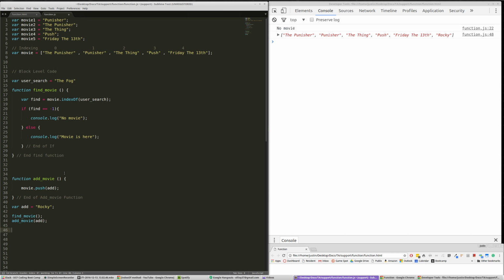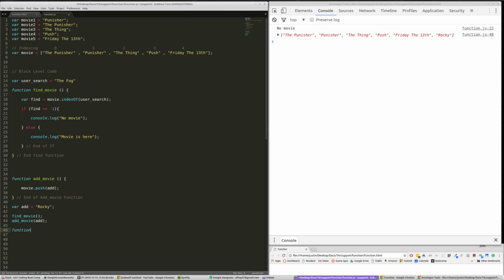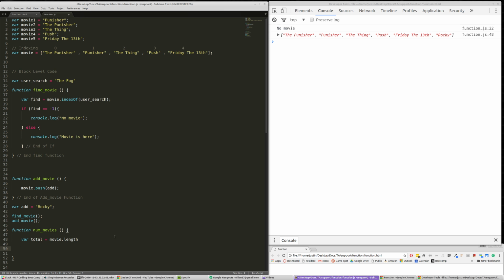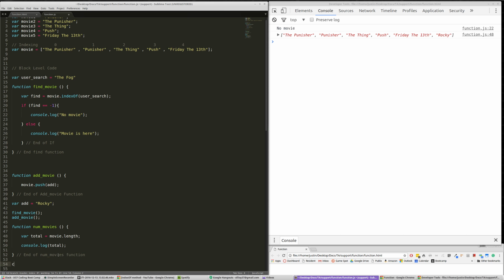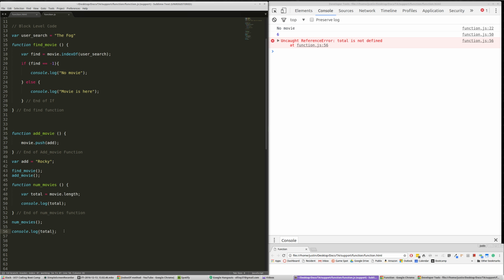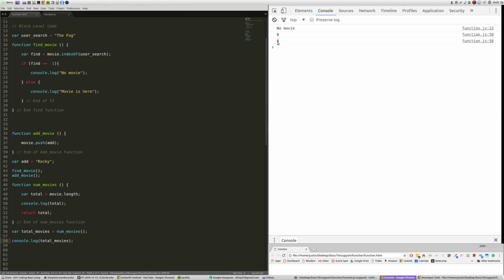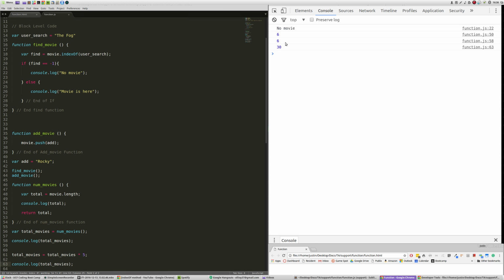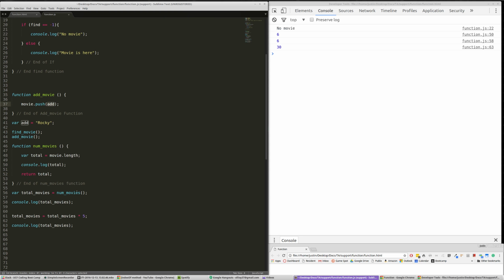JavaScript Function with Return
Want to coax your function into playing nicely with others? Teach it to share by learning to use "return."